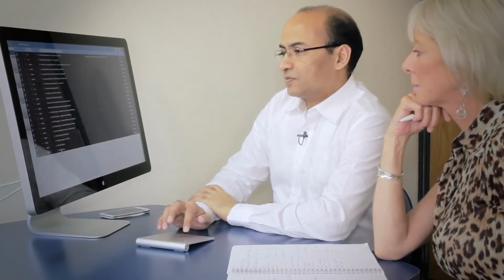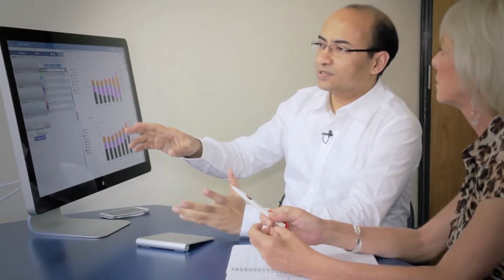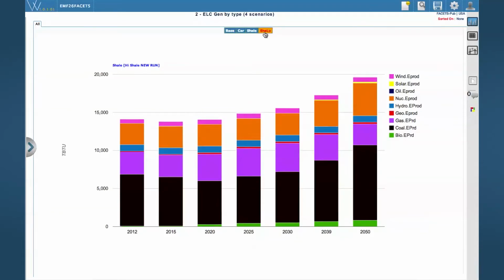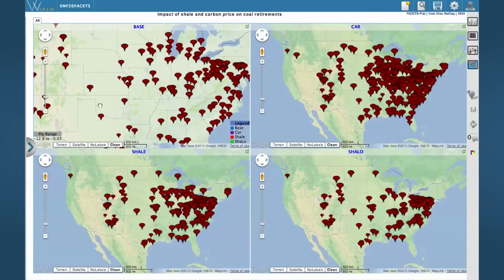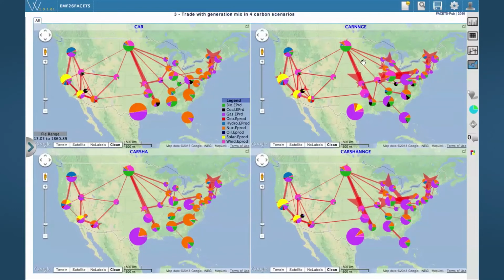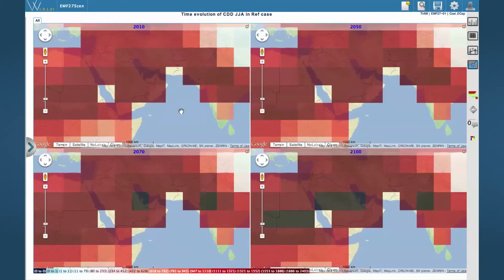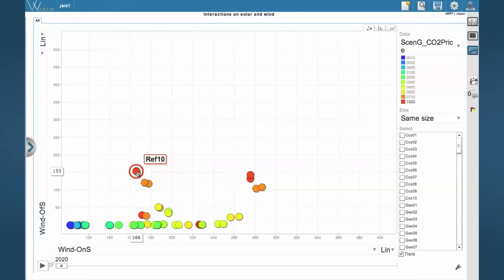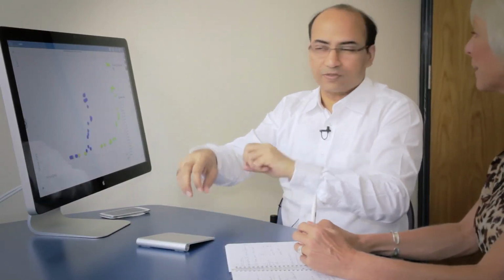VedaViz - Amit Kanudia